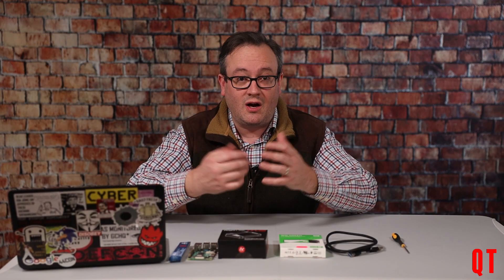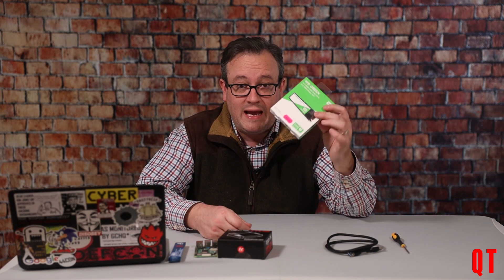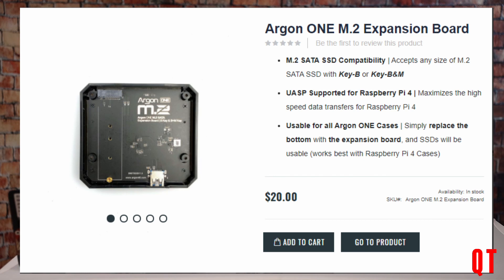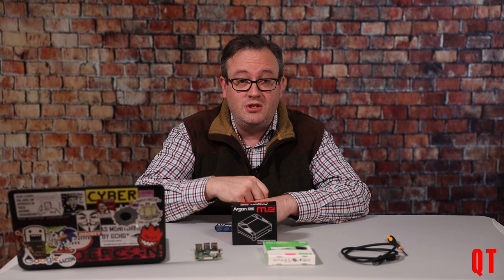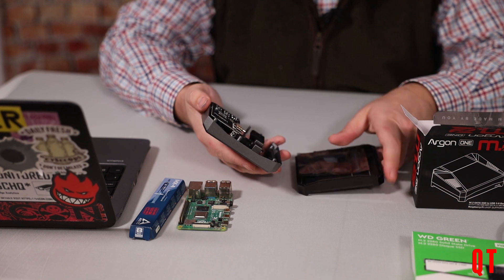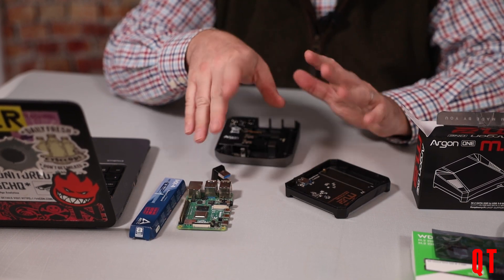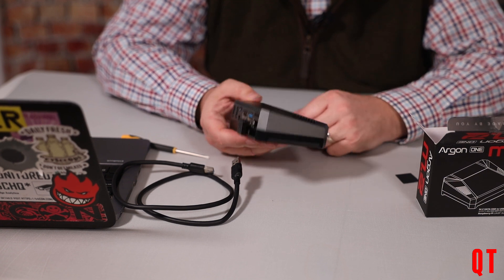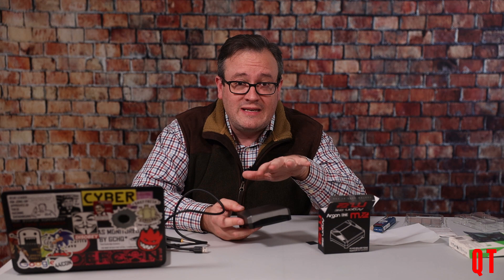Building a system around an Argon m2 case for the Raspberry Pi 4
The Argon M2 case is the Raspberry Pi 4  case you have been looking for, not only is there an M2 drive reader concealed within but its really sleek and easy to use and stops your Raspberry Pi looking like an unfinished electronics project.

IMPORTANT - before you put the raspberry Pi4 is the case make sure that its set up to USB boot  - from the factory they will be set up to boot from SD. Instructions can be found here

NOTE that you only need to set up the Pi to boot from USB, once thats configured remove the SD and you can continue with the video. You can image the m.2 drive using the Argon case as a USB m.2 writer.

If you are in the USA Argon cases can also be found on the makers